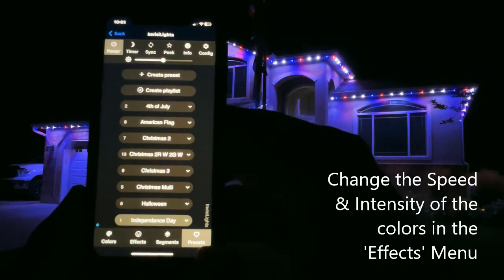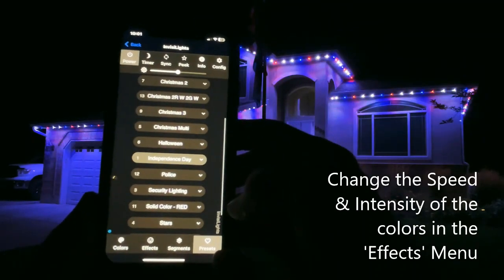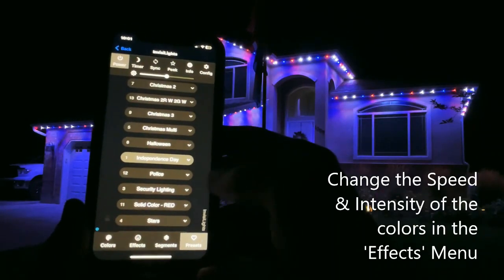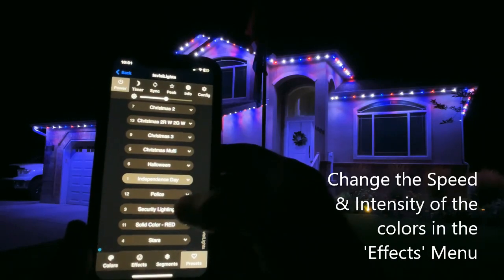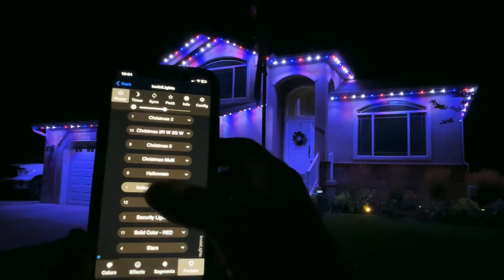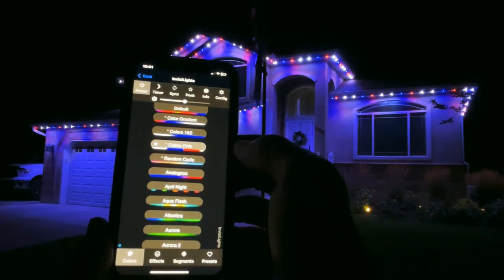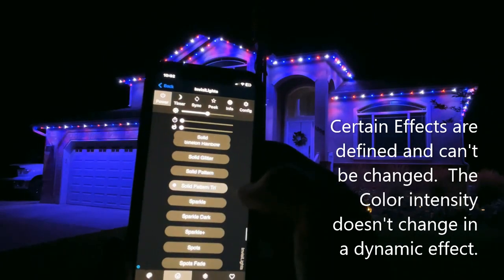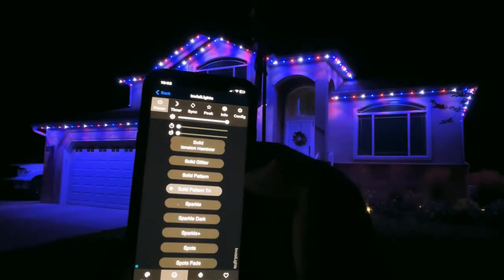How to use Speed & Intensity in the 'Effects' Menu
This video provides a basic understanding of the 'Effects' menu of our RGB outdoor lighting product InvisiLights.  for permanent holiday lighting or you can visit our wholesale page which has all of our Christmas light product and other RGB products.